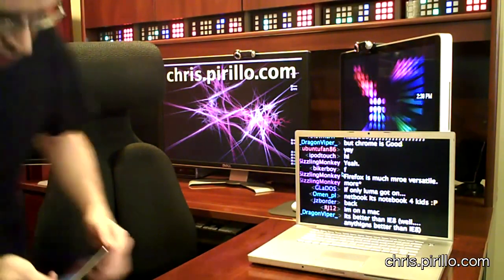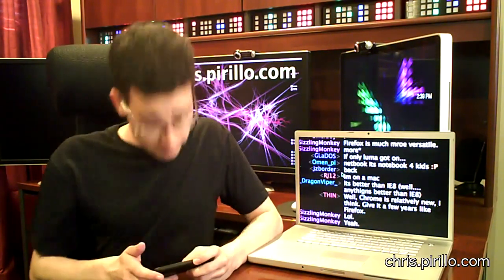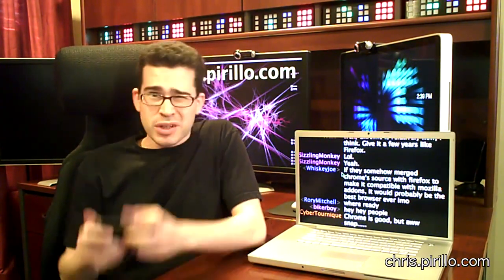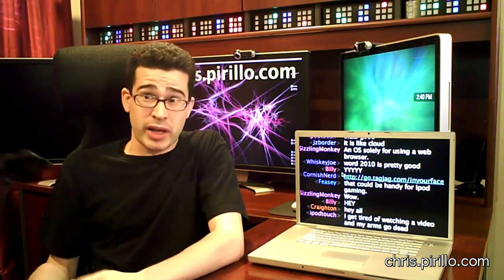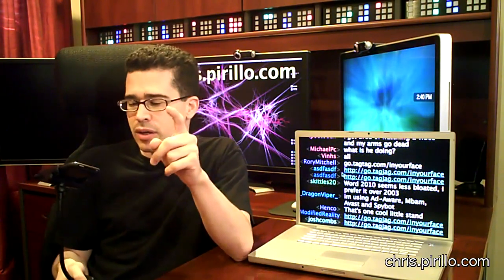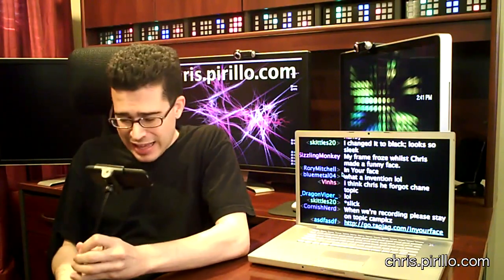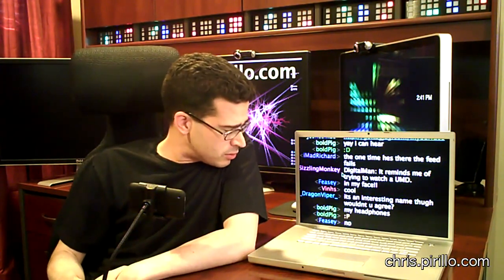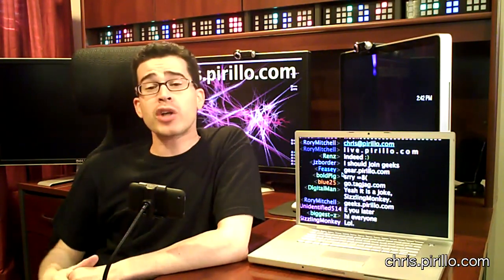How to Enjoy Your iPod / iPhone without Holding It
- It's time to let go! Actually, it's time to put your iPhone (or iPod) In Your Face. - or, go ahead and give yourself finger cramps. Your choice.